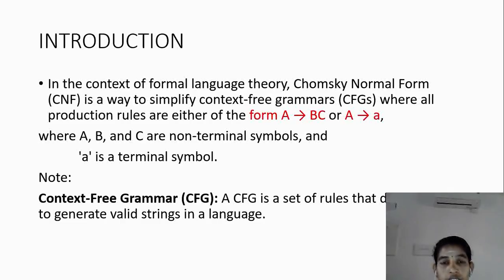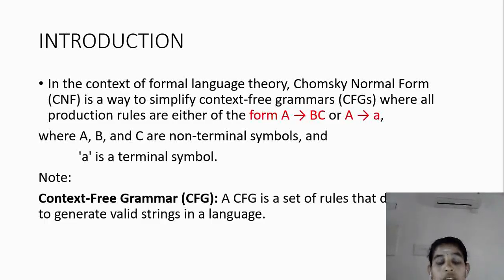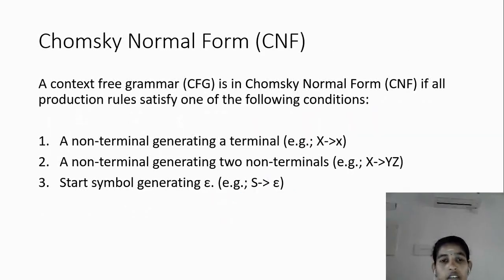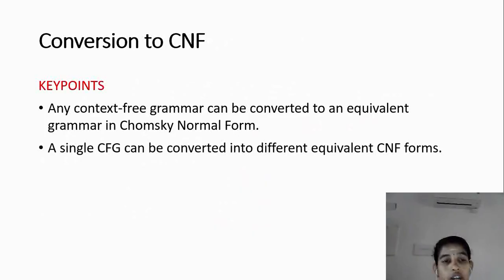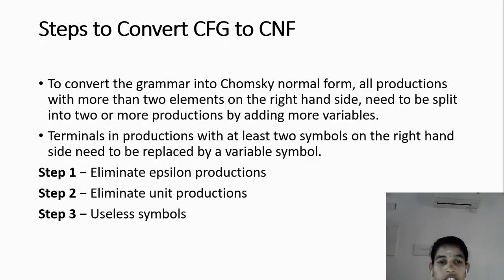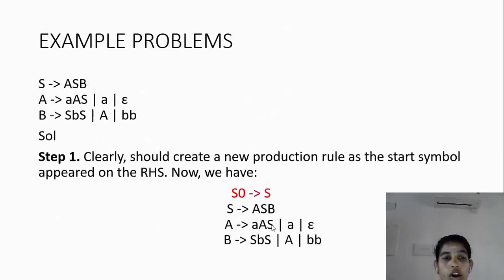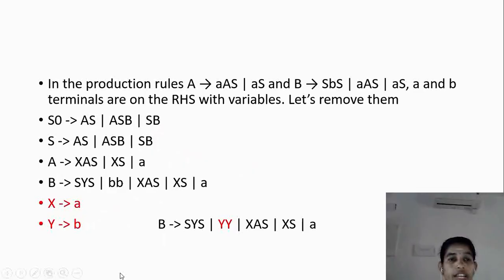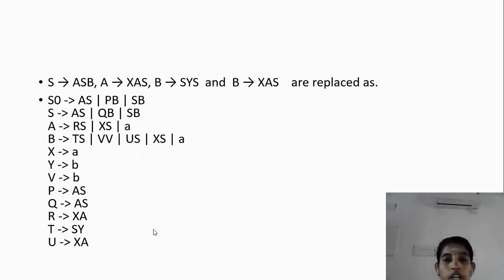Chomsky Normal Form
In formal language theory, Chomsky Normal Form (CNF) is a specific format for context-free grammars (CFGs) where all production rules are of the form A → BC or A → a, simplifying parsing and analysis.